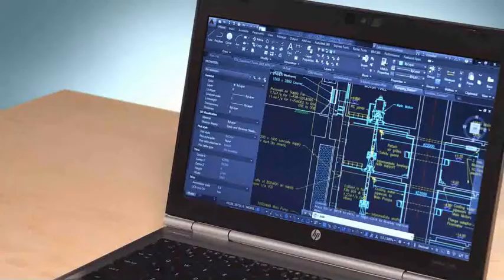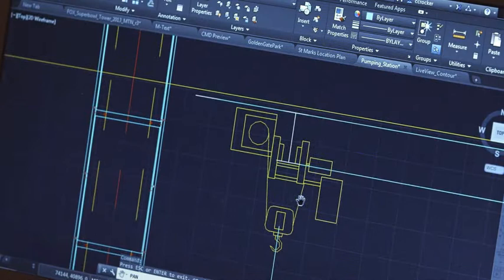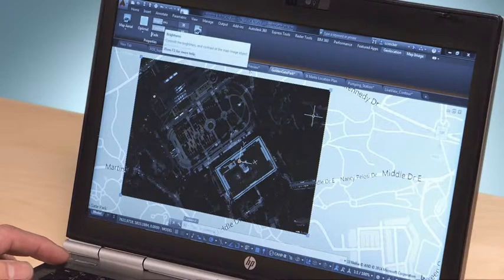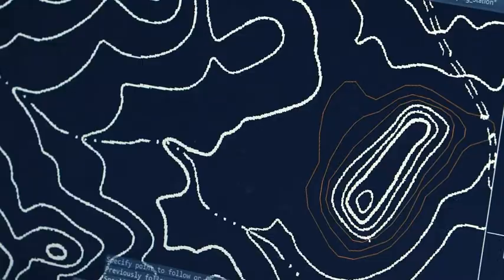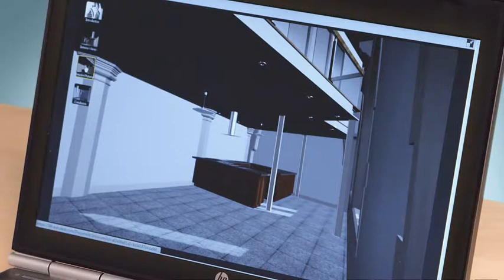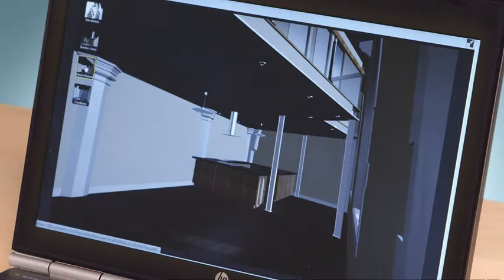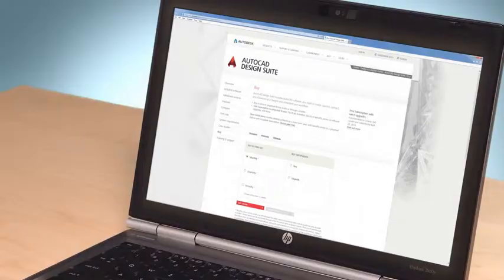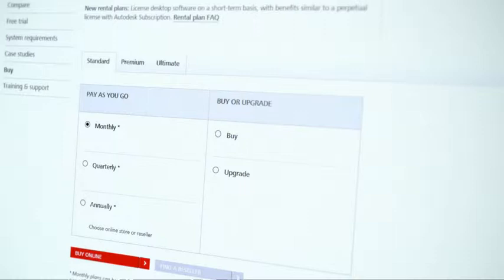AutoCAD Design Suite Overview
Autodesk® AutoCAD® Design Suite includes AutoCAD® software plus tools to create, capture, connect and showcase your designs and streamline your workflow.